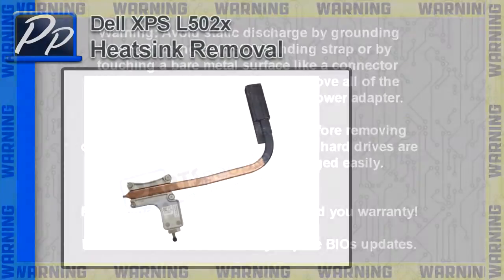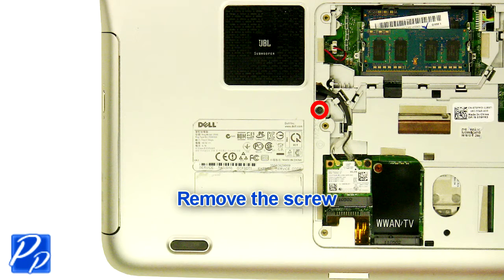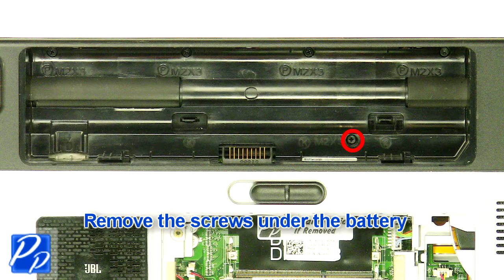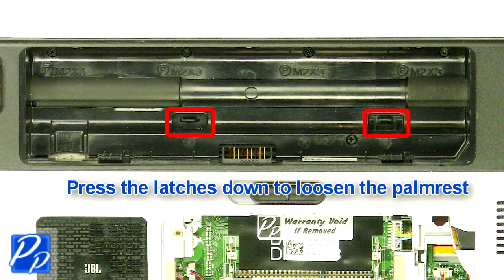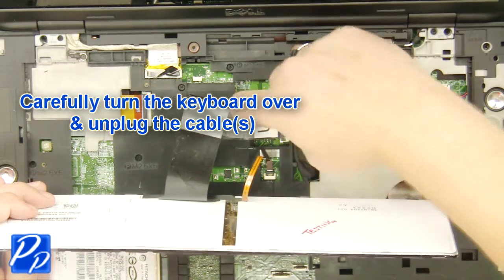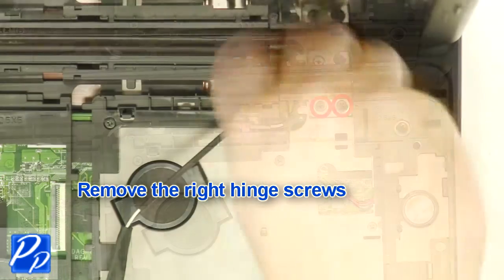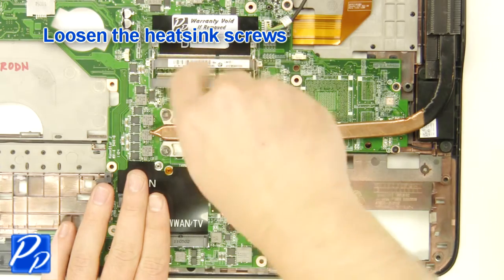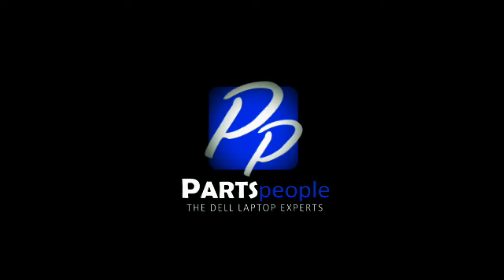Dell XPS 15 (L502X) Heatsink How-To Video Tutorial